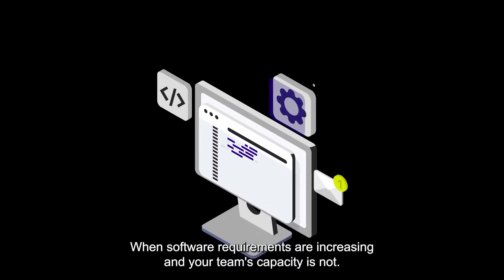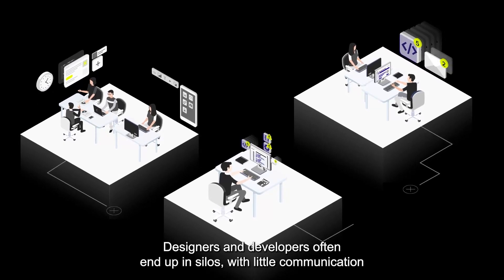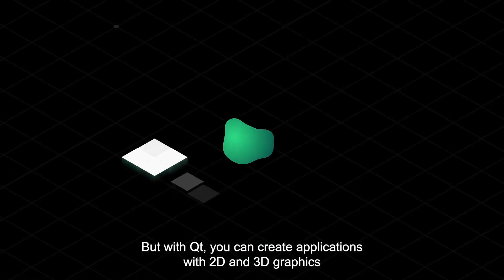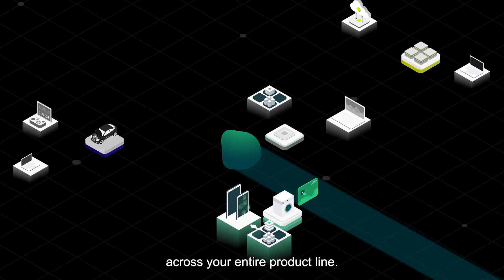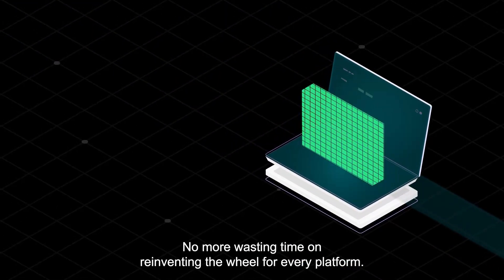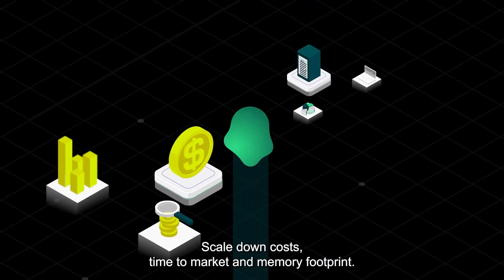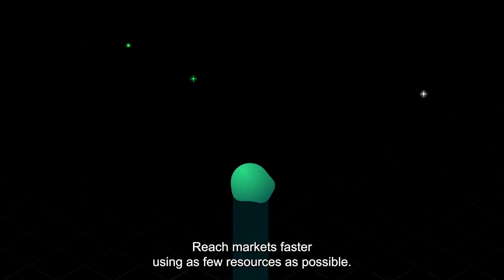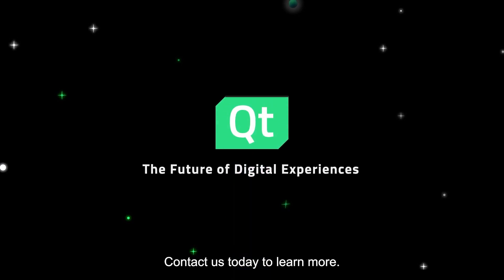Limitless Scalablity with Qt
When software requirements are increasing, and your team's capacity is not keeping your development team on track can be challenging.

Designers and developers often end up in silos with little communication and even less collaboration, making it hard to manage customized feature requests and endless lines of code. But with Qt, you can create applications with 2D and 3D graphics using the same code base as any operating system or hardware.

Design, develop and deploy a unified user experience across your entire product line using an integrated tool chain with libraries full of ready-made code. No more wasting time reinventing the wheel for every platform. Just one framework. One codebase. Any platform.

We call it limitless scalability. Call down costs, time to market, and memory footprint. Scale up the user experience, data management, and product lifecycle. Reach markets faster using as few resources as possible. Imagine what you could do when the possibilities are limitless.